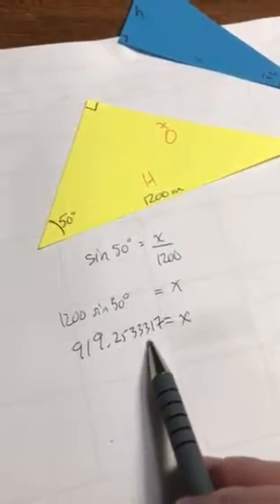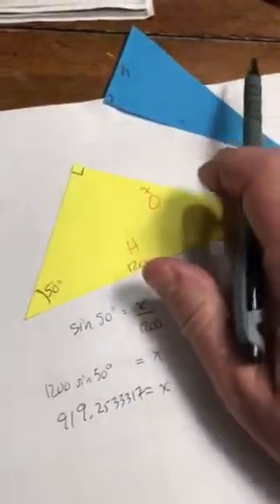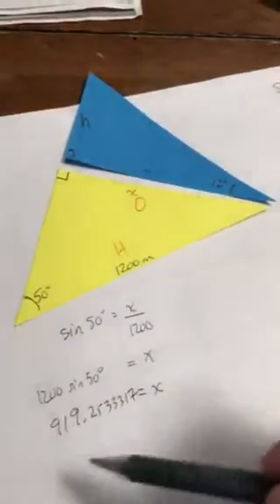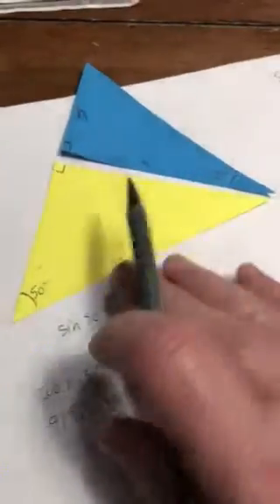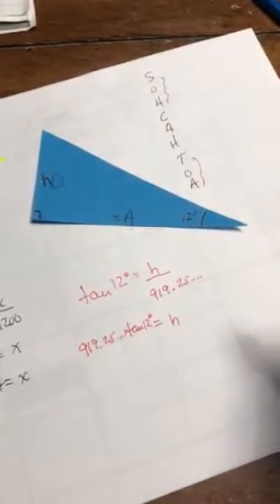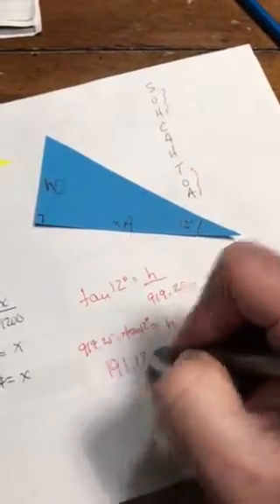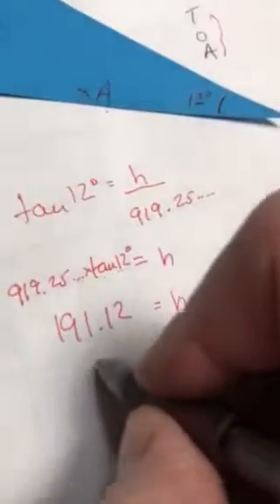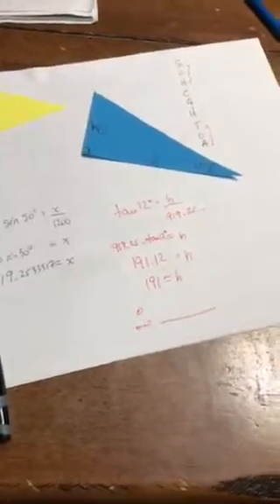4.5 pg 262 Ex 1